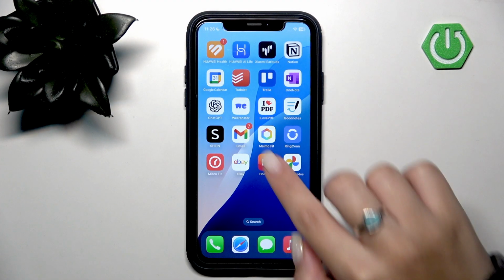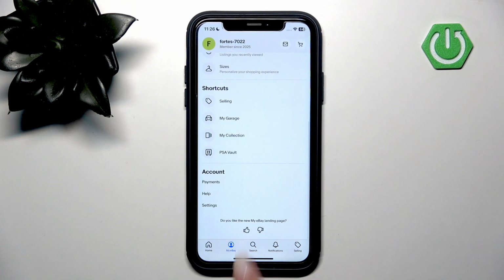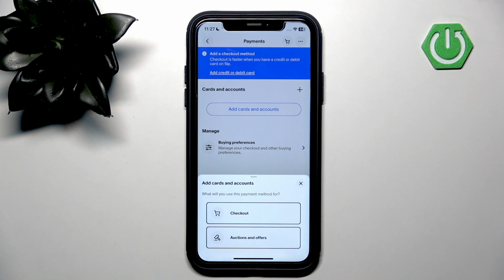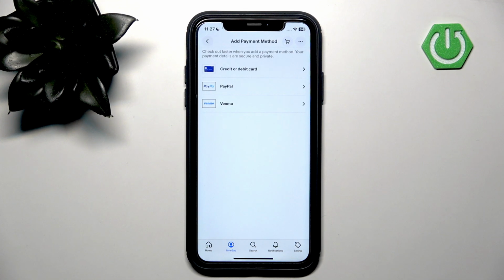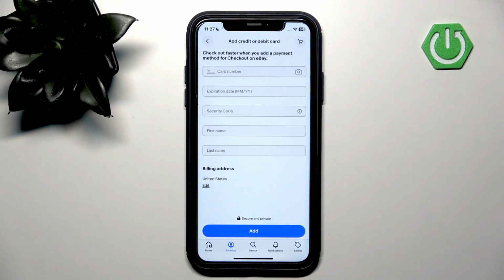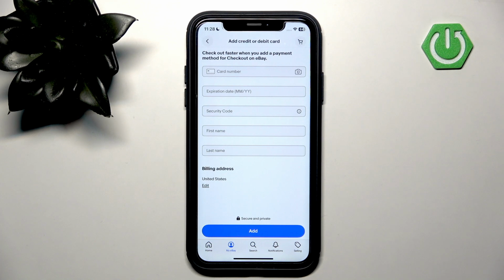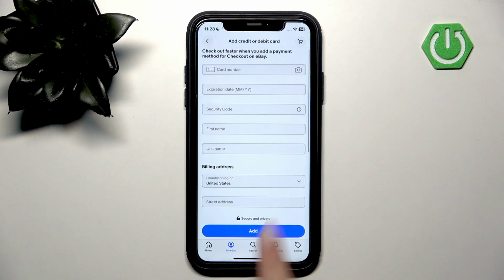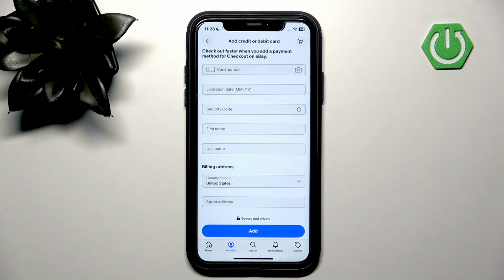How to Set your Preferred Payment Option on Ebay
If you want to choose or update your preferred payment method on eBay, this video will show you the step-by-step process using the eBay app. Learn how to access the My eBay section, find the Account and Payment settings, and add or edit your credit card or other payment options. We’ll also cover how to scan your card for faster entry and make sure your billing address is correct. Whether you’re setting up a new card for checkout or auctions, or just want to manage your payment preferences, this guide will help you set your preferred payment option on eBay quickly and easily. Perfect for buyers and sellers who want a smooth checkout experience on eBay.

How to set your preferred payment option on eBay app?
How to add or edit a credit card in eBay payment settings?
Where is the payment method section in the eBay app?

0:00 Introduction
0:07 Open eBay app and go to My eBay
0:22 Access Account and Payment section
0:34 Add cards and accounts
0:57 Choose payment method for checkout or auctions
1:20 Enter or scan credit card details
1:58 Edit billing address if needed
2:12 Save your payment option
2:22 Summary and tips